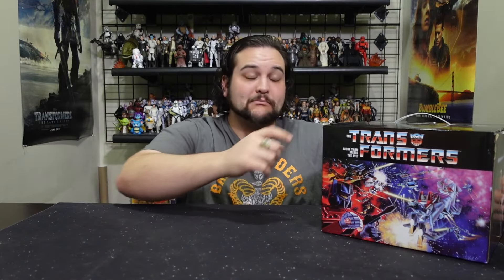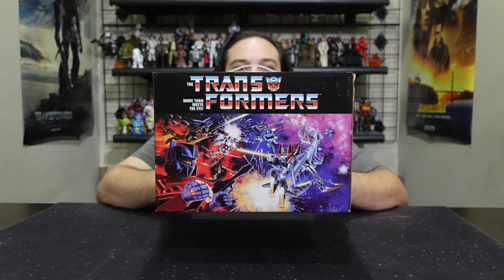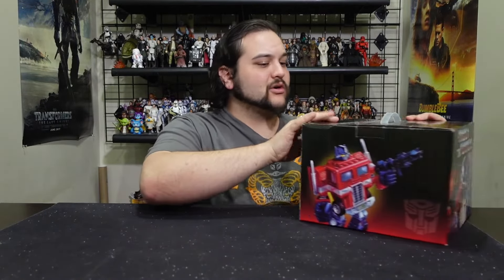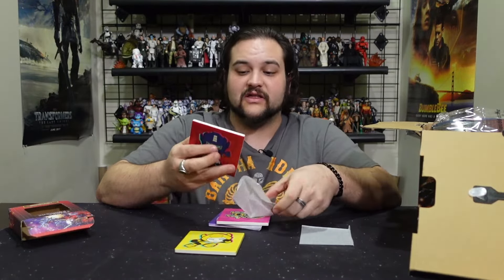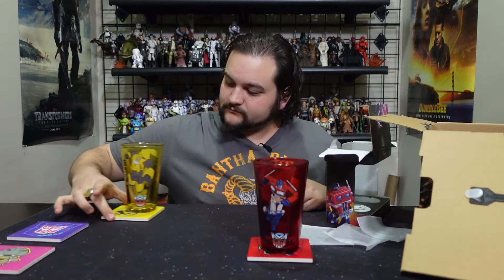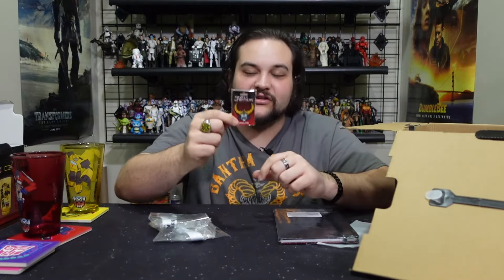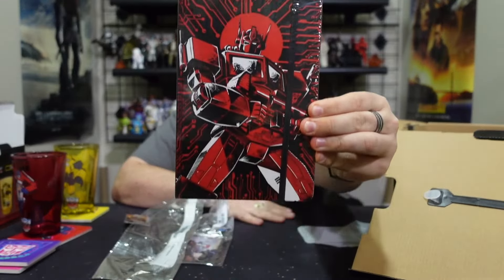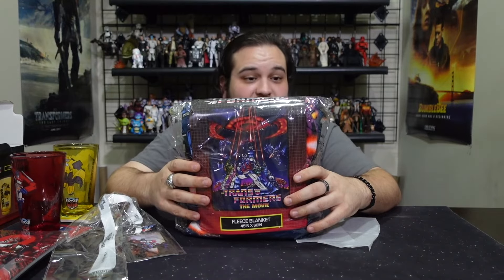Stylin Boxes Transformers Mystery Box Review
Bobby returns with a mystery box. literally. Continuing our celebration of Transformers during its 40th, we check out some great products in this special ensemble box.